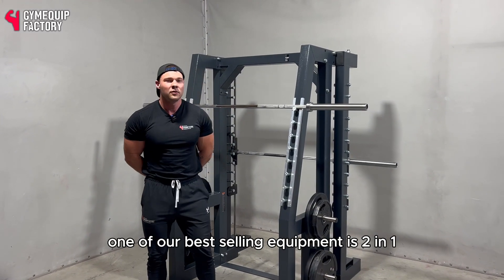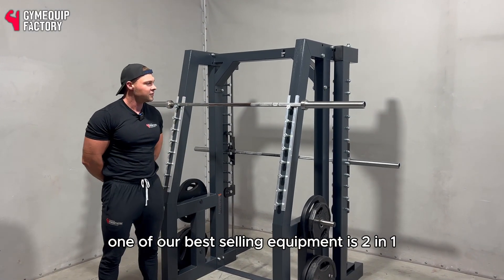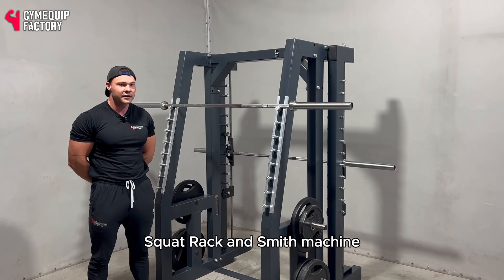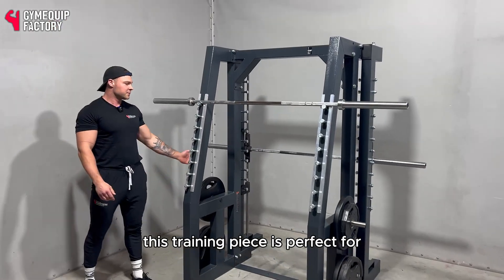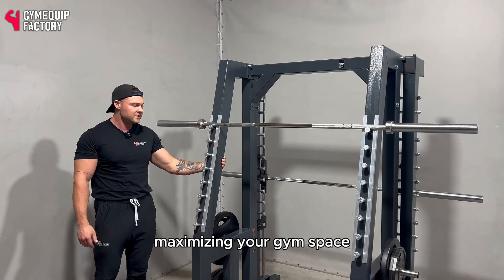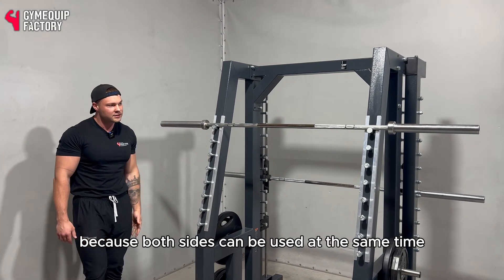Gymequip-factory.com / Smith Machine - Squat Rack